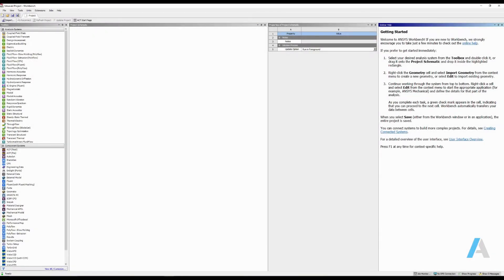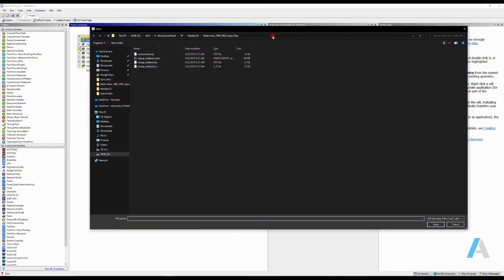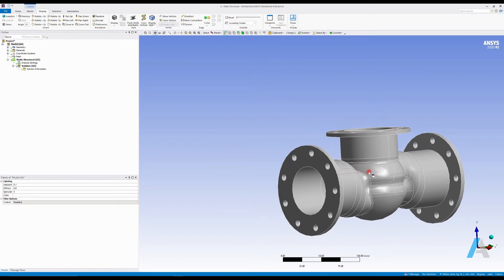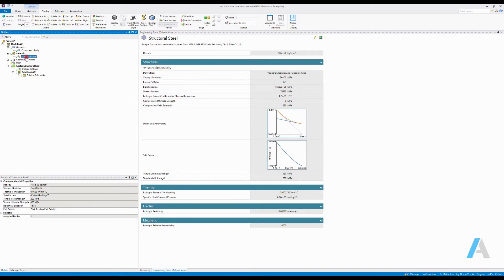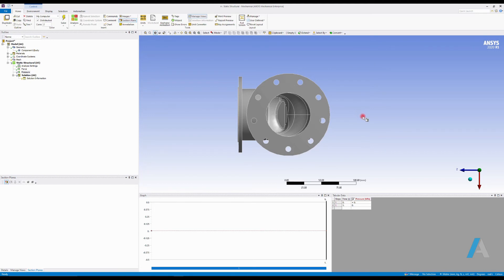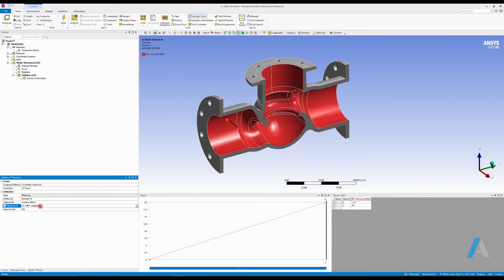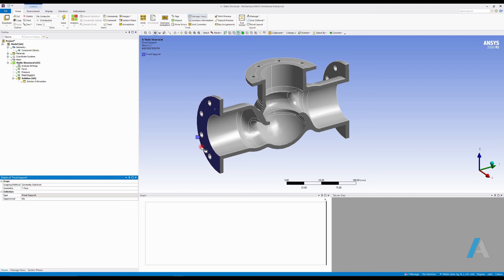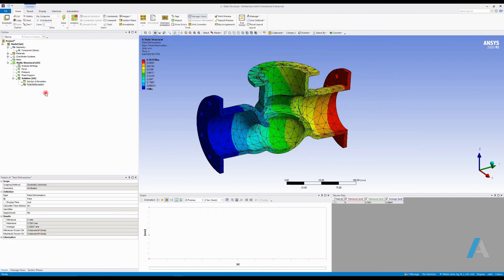Ansys Mechanical Getting Started Part 01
In this video, on behalf of Alpha Omega team, I am creating a simple static structural analysis of a valve to see the total deformation. In this video, the focus is to show you, how you can easily set up your first model using Ansys Mechanical. In later videos, I will focus on how to verify your results and how to make finer mesh locally to have more accurate results.